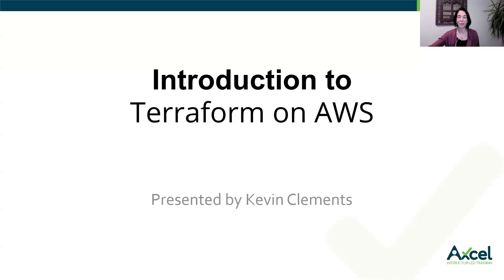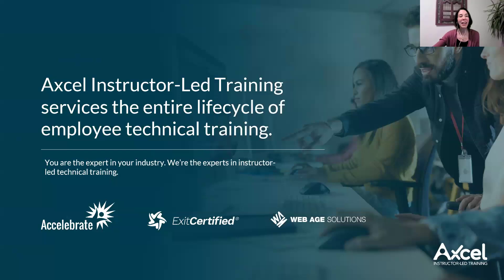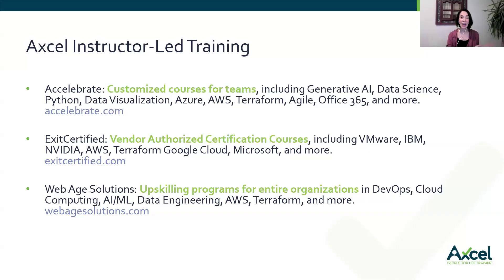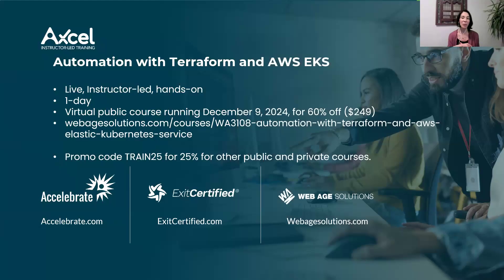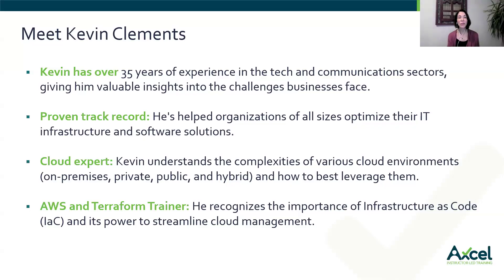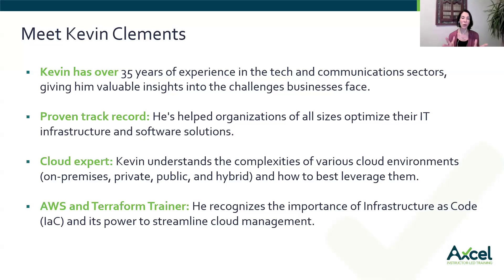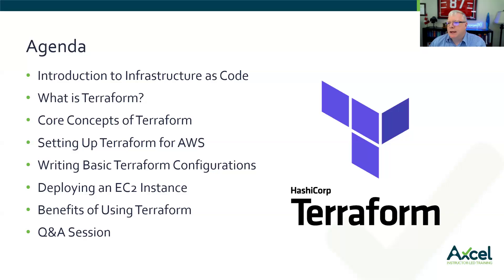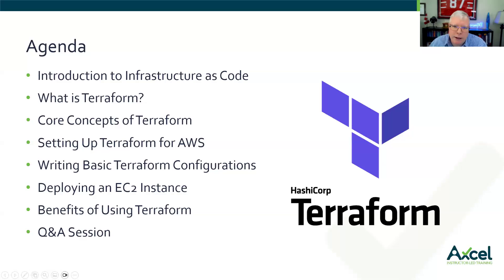Webinar: A Gentle Introduction to Terraform on AWS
Join us as IaC expert and seasoned trainer Kevin Clements, guides you through this one-hour session to:

• Discover the core concepts of Infrastructure as Code (IaC) and why it's essential for modern cloud management.
• Get a clear understanding of what Terraform is and how it simplifies AWS deployments.
• Learn how to set up Terraform for AWS and write infrastructure configuration files.
• Deploy a real-world EC2 instance using Terraform.
• Explore the many benefits of using Terraform, including increased efficiency, reduced errors, and improved collaboration.

Accelebrate offers private, customized training for teams.

Accelebrate's private classes are delivered privately for groups of 3 or more people online or at your site worldwide.

Phone:
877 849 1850 toll-free in US/Canada